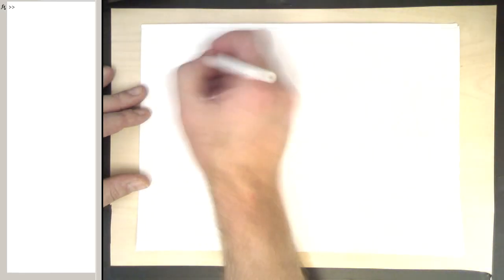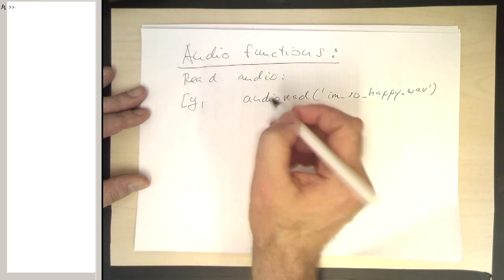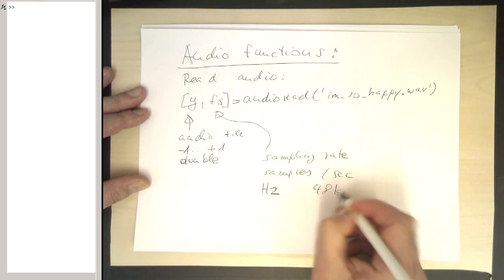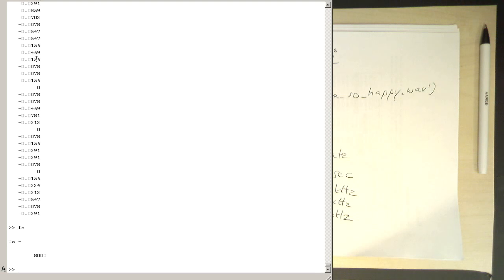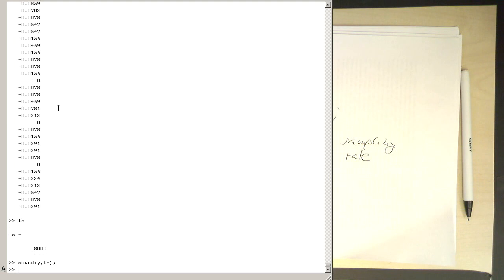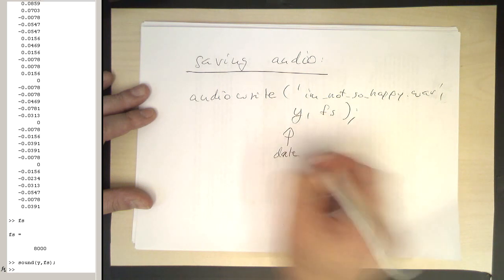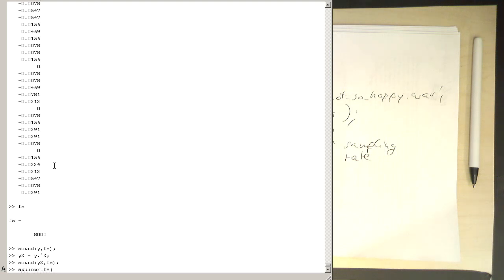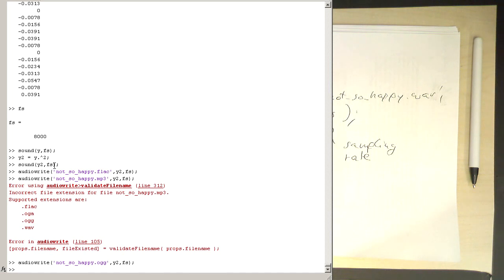MATLAB: audio commands (#013)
Here I describe the MATLAB audio commands which read a couple of different formats. In contrast OCTAVE can only read WAV (use wavread/write instead).